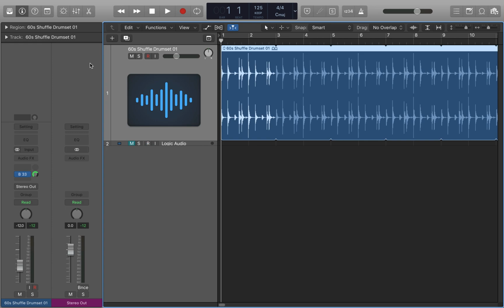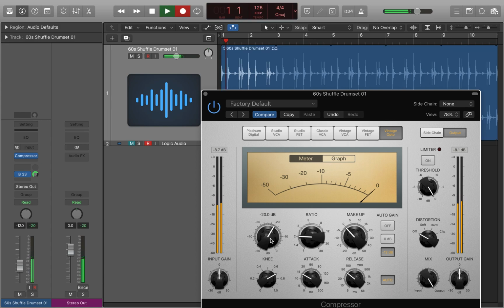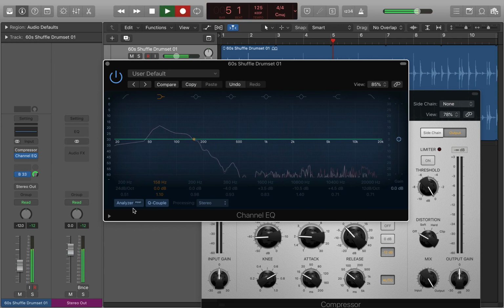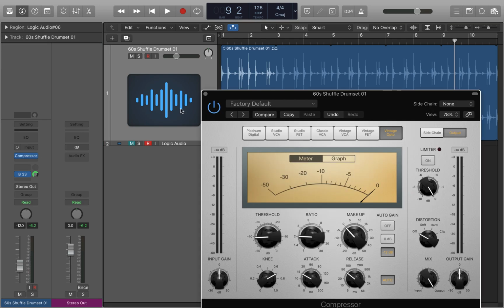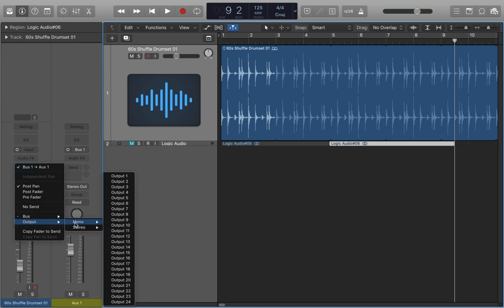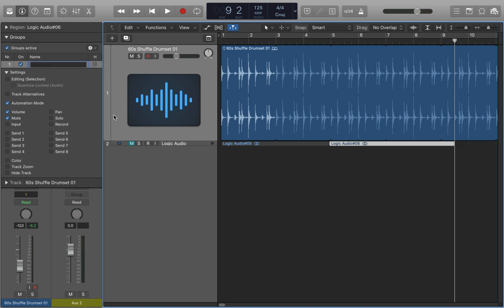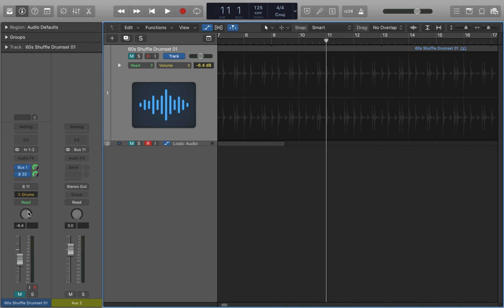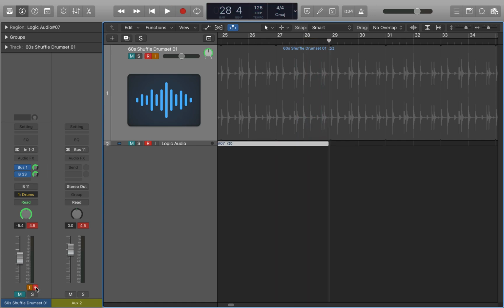Channel Strip Rundown - Logic Pro X - Basics/Beginner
A basic rundown of an audio channel strip in Logic Pro X